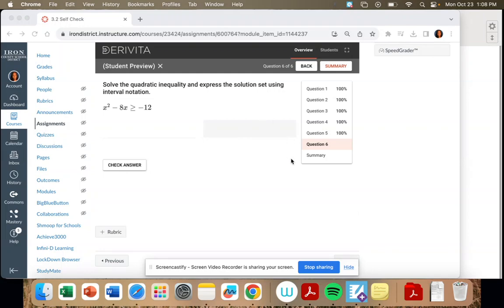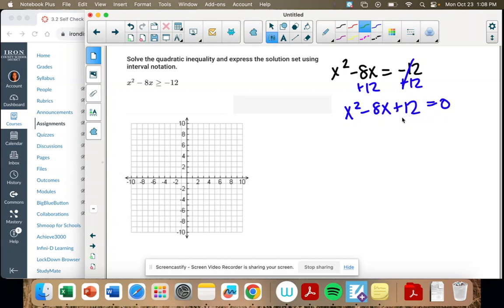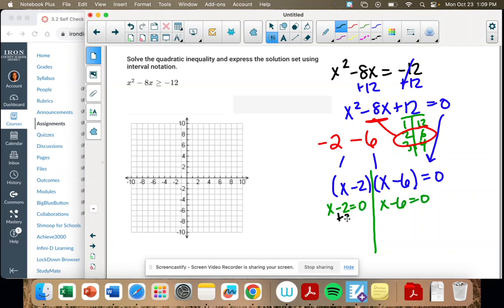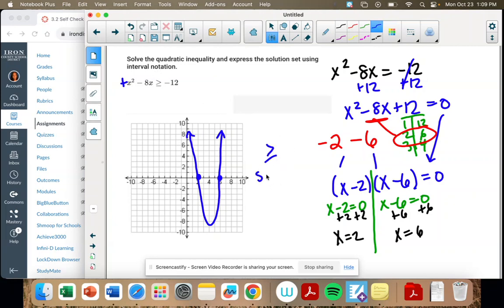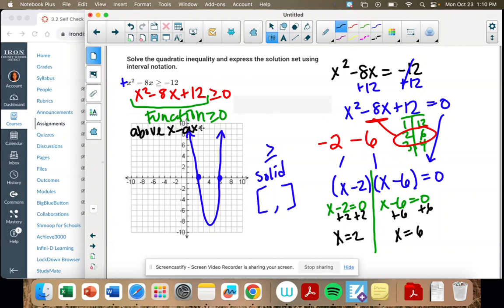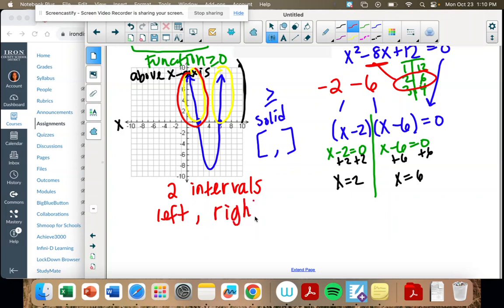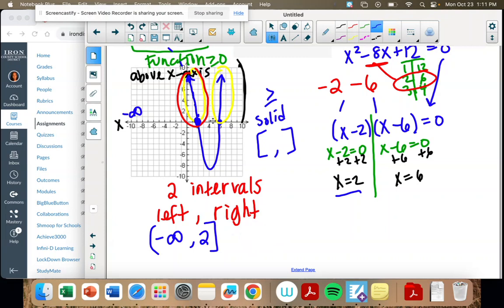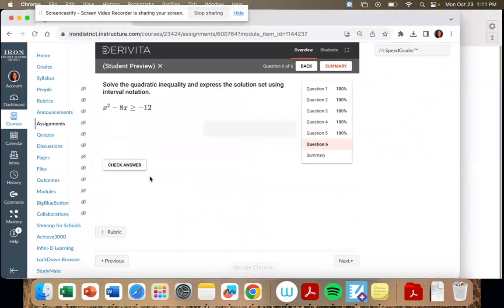Math 2 Q2, 3.2 #6